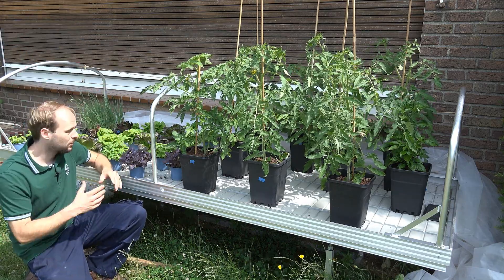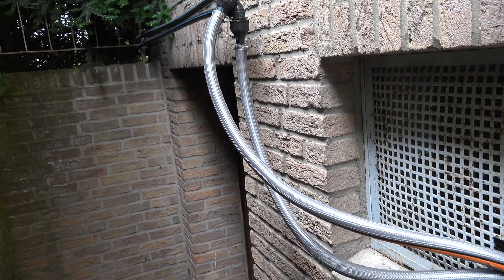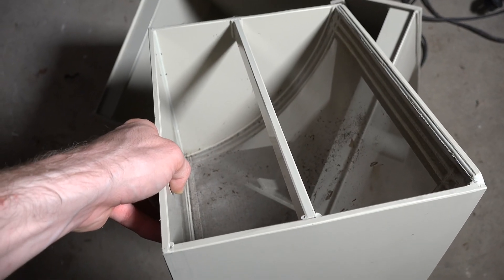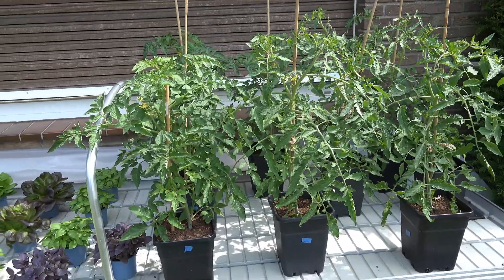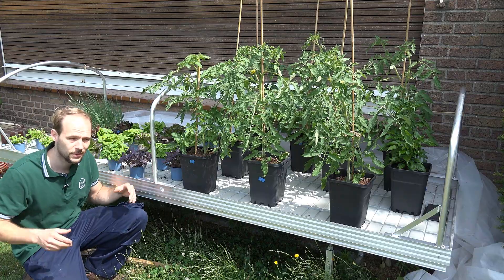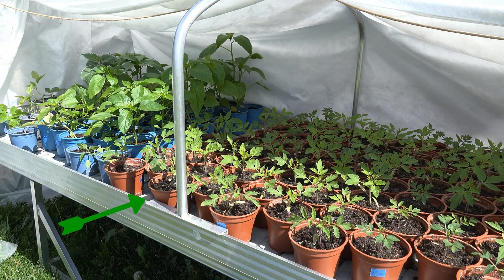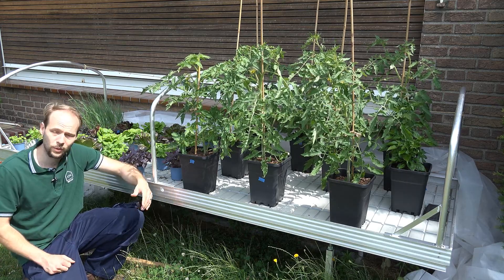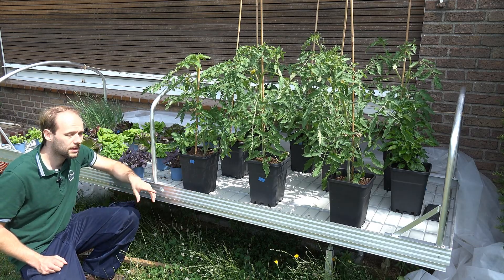My Decoupled Aquaponic System Part 2: The plant System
In this video I would like to show you my plant system of my de-coupled aquaponic system.

If you have any questions or feedback just post it in the comment section below the viedeo.